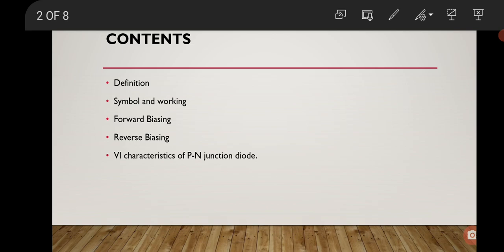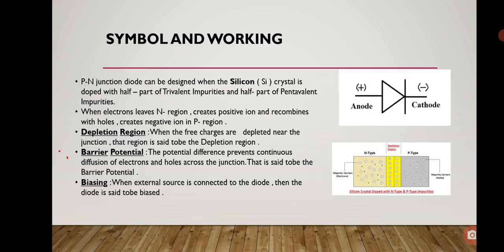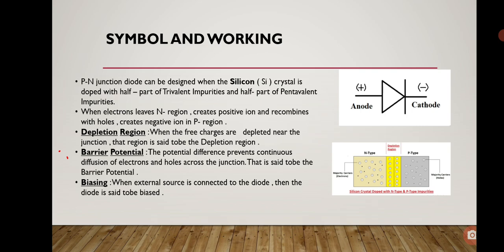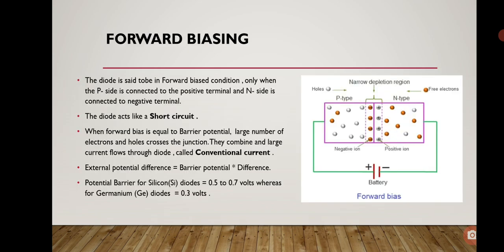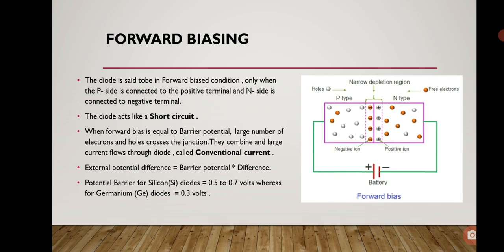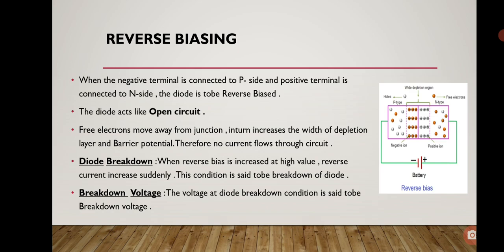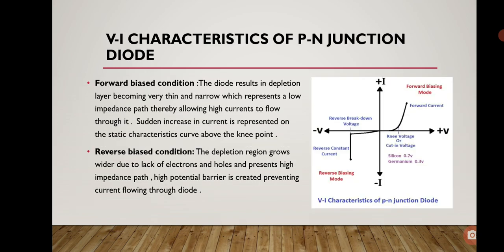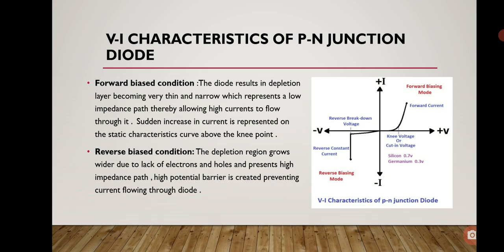P-N Junction diode .. ( Session - 1)